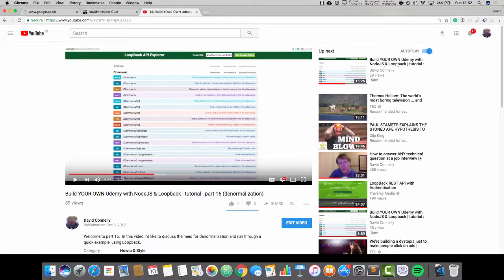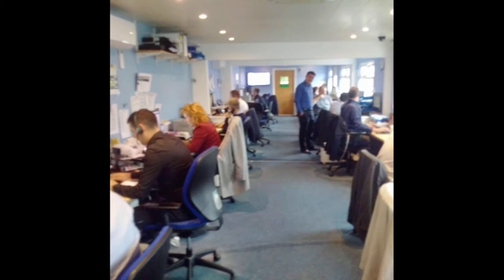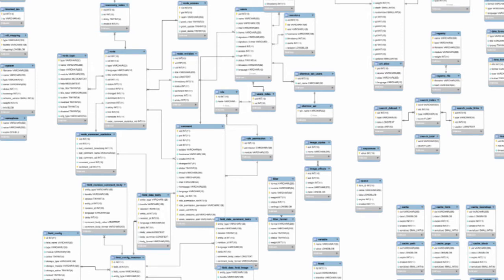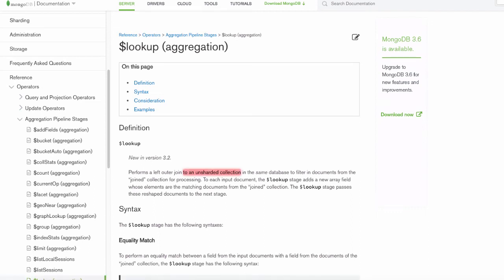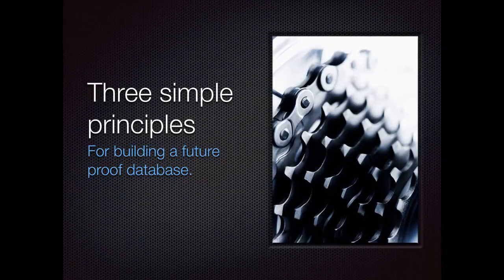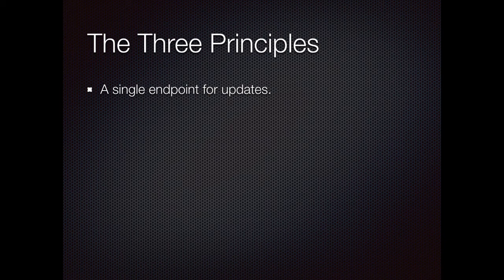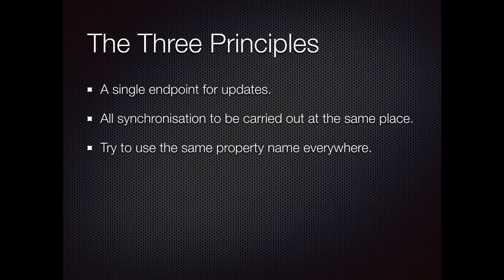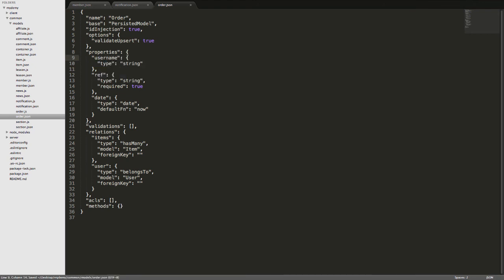Build YOUR OWN Udemy with NodeJS & Loopback | tutorial : part 17 (duplication for the nation)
Welcome to part 17.  In this one, we go into duplication a bit more and I'll put some of the ideas from the last video within the broader context of the web development community.